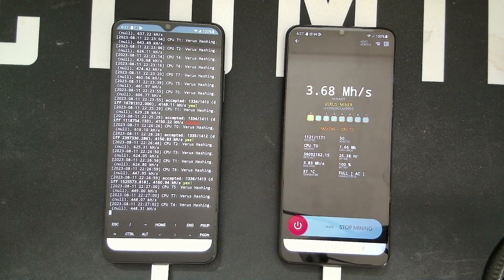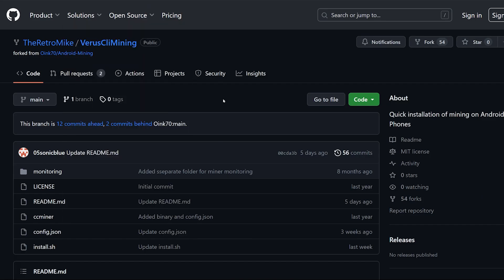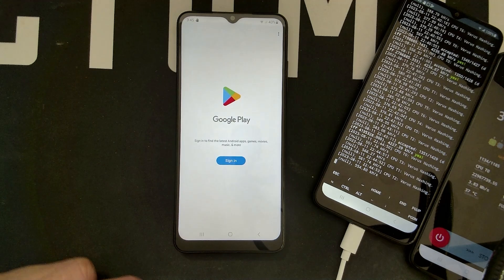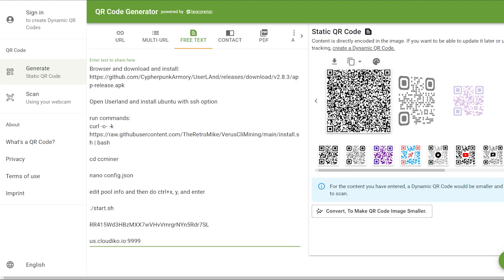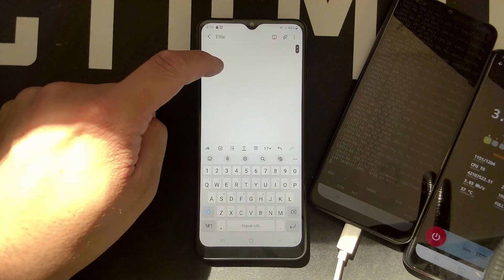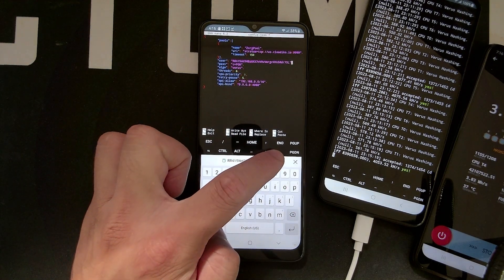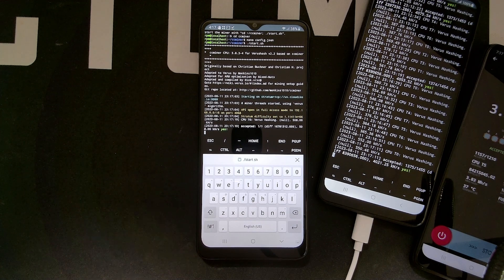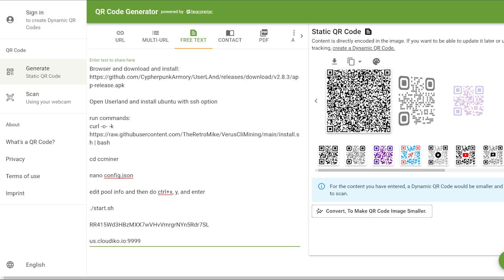How to gain 20% MORE Veruscoin Hashrate Mining on your Phone!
(PAID LINK)
SUB to New England Crypto @NewEnglandCrypto

Copy paste into browser and download and install (space in between https:// and raw.github because youtube will not un-hyperlink be sure to remove that space in between):

Open Userland and install ubuntu with ssh option

run commands(space in between https:// and raw.github because youtube will not un-hyperlink be sure to remove that space in between):
curl -o- -k https:// | bash

cd ccminer

nano config.json

edit pool info and then do ctrl+x, y, and enter

./start.sh

RR415Wd3HBzMXX7wVHvVmrgrNYn5Rdr7SL

us.cloudiko.io:9999

Chapters
00:00 Showing the difference
02:06 Thanks to Oink70 for the optimized ccminer
03:01 Thanks to Retro Mike PaperClip & New England Crypto
03:30 How to start this Veruscoin Mining method for your phone
04:46 QRcode Copy and Paste
05:30 Where can you get a Veruscoin Wallet?
05:58 Choose the verus mining pool of your choice but keep it decentralized
06:31 Open up the Camera app
06:56 Scan the QR code and copy to clipboard
07:12 Open up Notes app or something similiar and paste
07:52 Download UserLAnd and install
08:52 Open UserLAnd and install Ubuntu
10:04 Run the Curl command for Retro Mikes compile
11:04 cd ccminer
11:32 nano config.json
11:45 Edit the mining pool, verus receiving address, workername and password
14:10 Save the config very important
14:32 Start the miner
14:54 Was that easy?
15:22 Disclaimers and Developer Mode
17:08 Hopefully you get higher hashrate and more Verus!

Phones for Mining (PAID LINK)